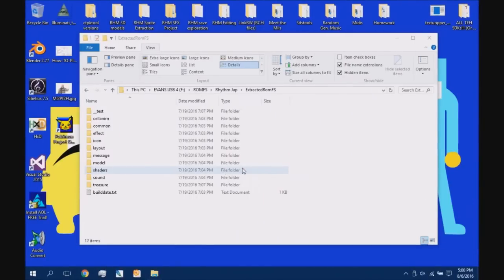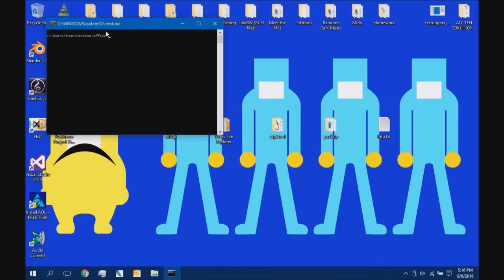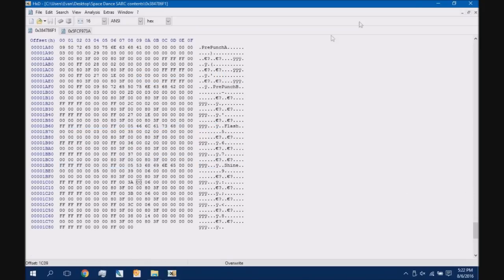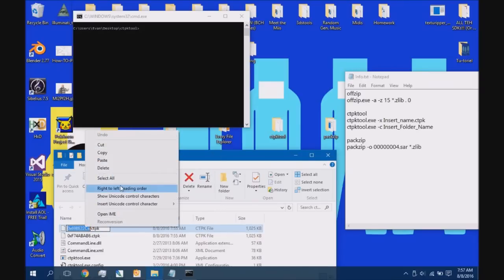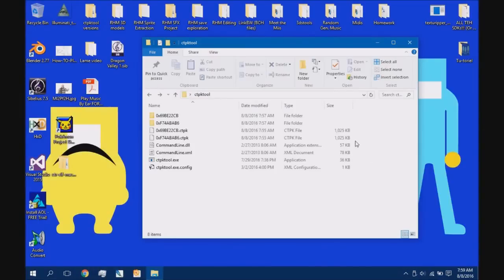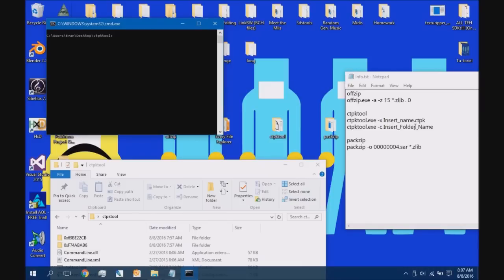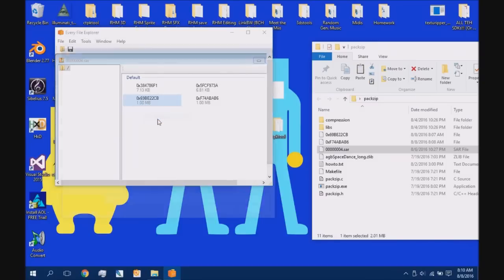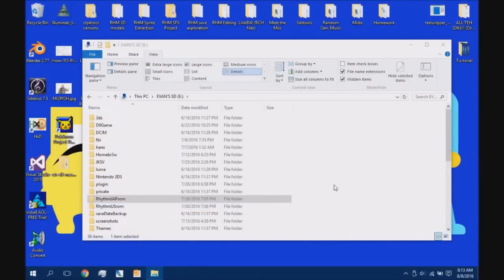[Outdated] Rhythm Heaven Megamix Sprite Editing Tutorial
This guide will teach you how to edit RHM sprite sheets.

New to 3DS hacking? Need the ROMFS? Recommended guides:
(NTR CFW to load edited files) (downloads/info is in the spoiler tab at the bottom of the starting post)

Tutorial part shortcuts:
0:25 - ROMFS
1:16 - zlibs
2:34 - Sarcs
4:06 - CTPKS
8:27 - Repacking
12:18 - Sample edits